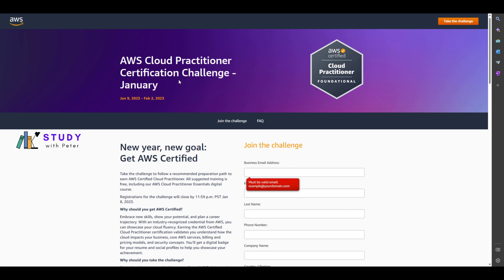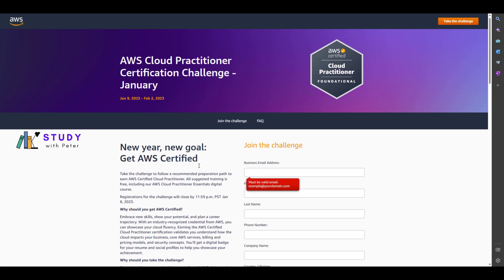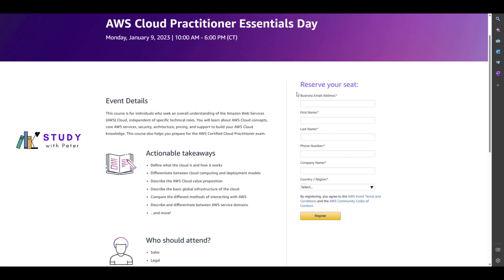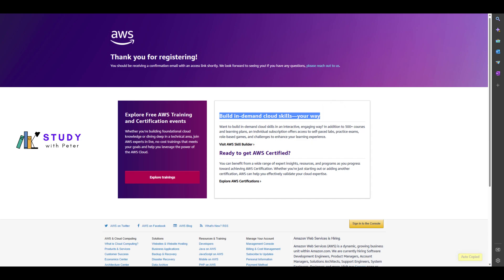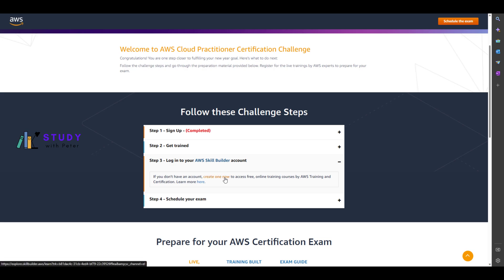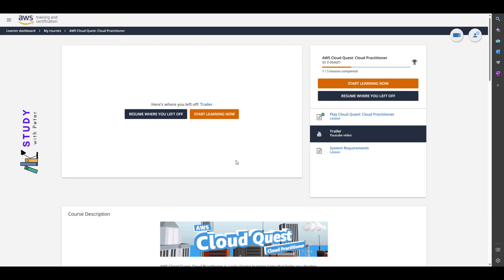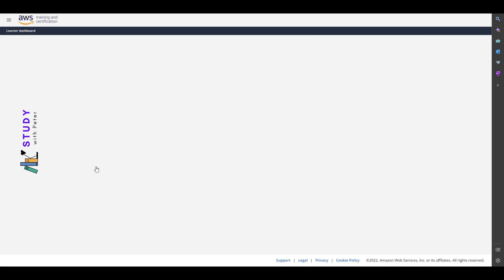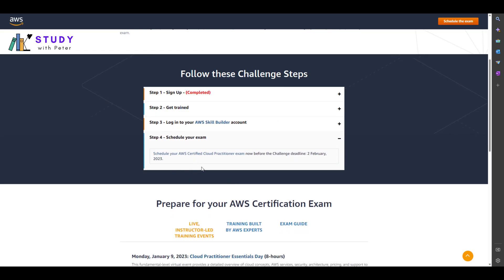AWS Cloud Certification Challenge 2023 👨🏾‍💻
The AWS Cloud Certification Challenge 2023 is an exciting opportunity for IT professionals to demonstrate their expertise in the cloud computing industry.

As cloud computing grows in popularity, so too do certifications that recognize individuals with the skills necessary to meet the challenges of this rapidly-advancing technology.

This challenge is designed to reward those who successfully complete a challenging certification process, ensuring they have a wide range of knowledge and skills required for successful cloud deployments.